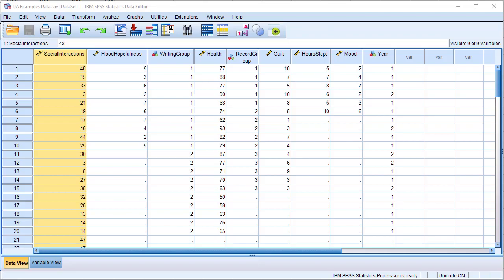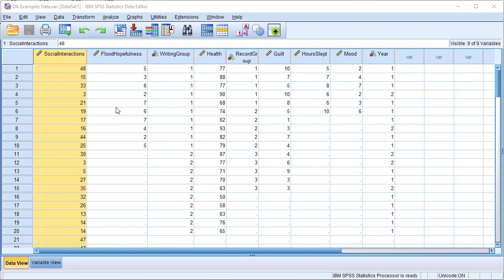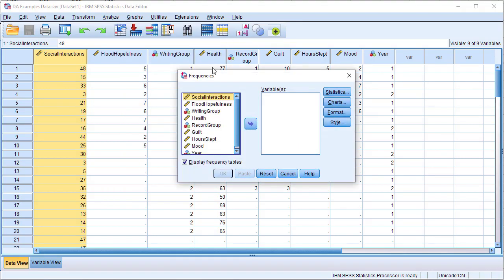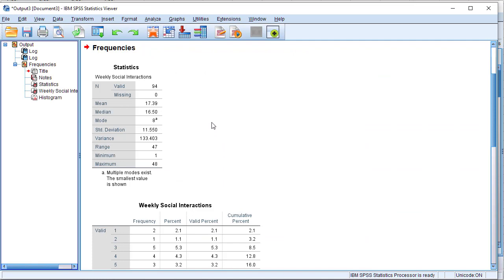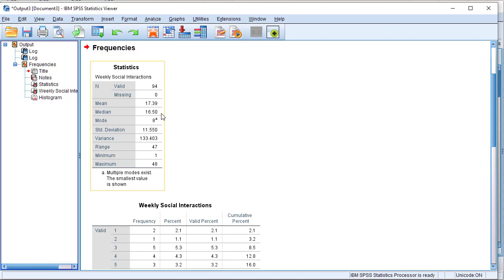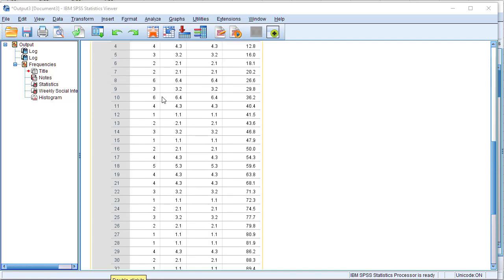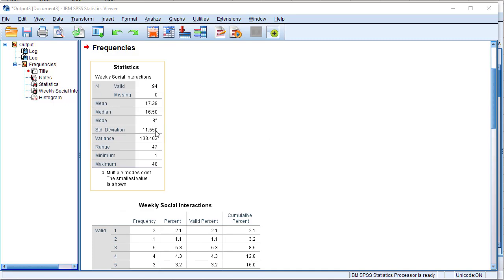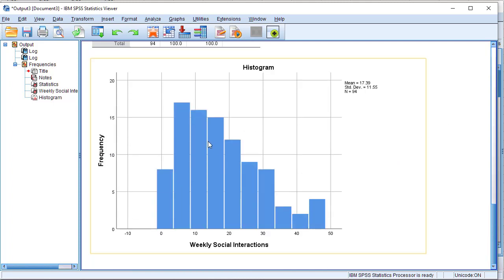Central Tendency and Dispersion DA Demo